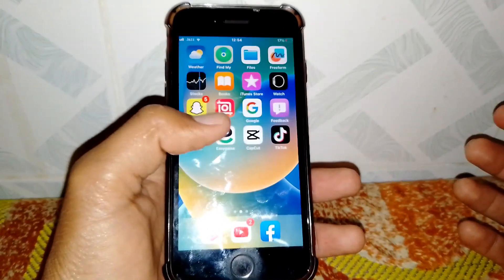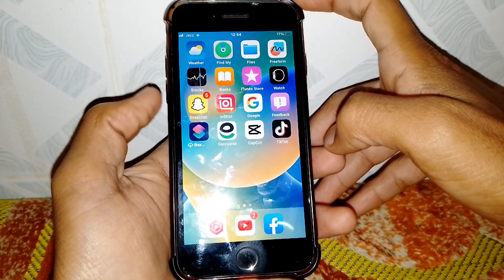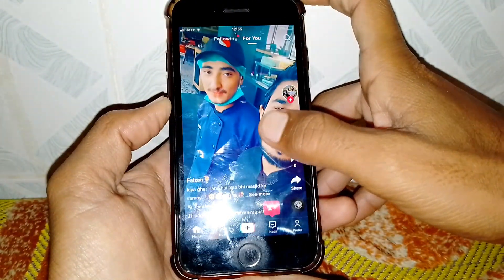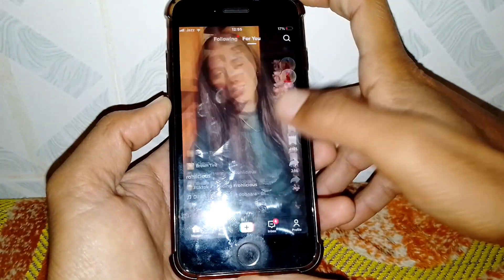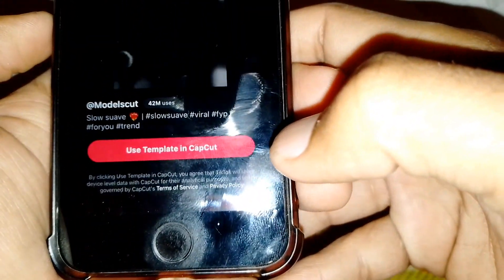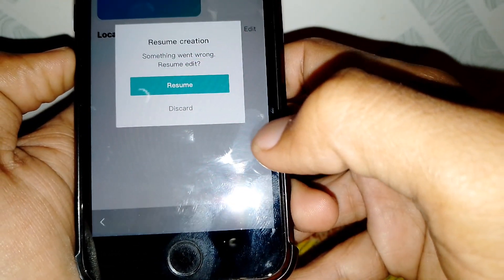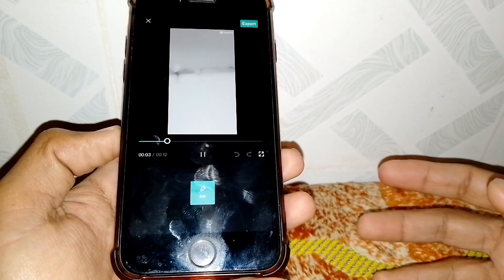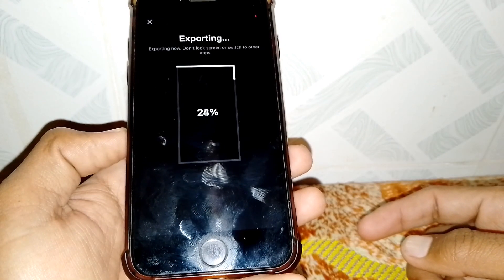CapCut Template Not Showing TikTok | How to Fix Capcut Template Not Showing in Tiktok iPhone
Hi Everyone Well Come to My Channel. In this video I gonna Show you " How to Fix CapCut Template Not Showing TikTok | How to Fix Capcut Template Not Showing in Tiktok iPhone " on Your iPhone and Android Phone .